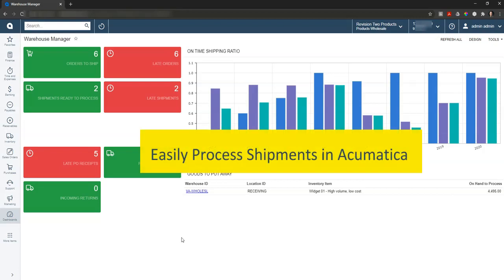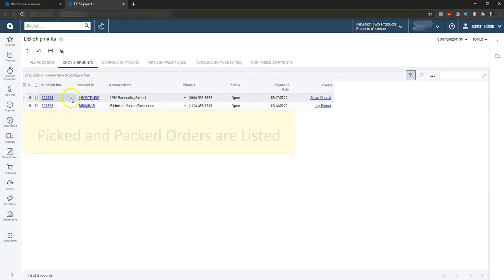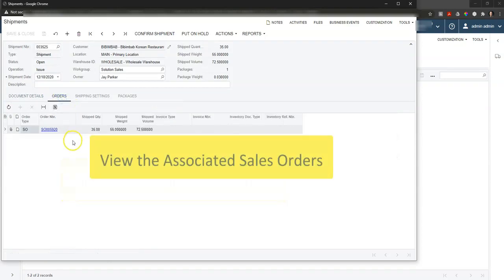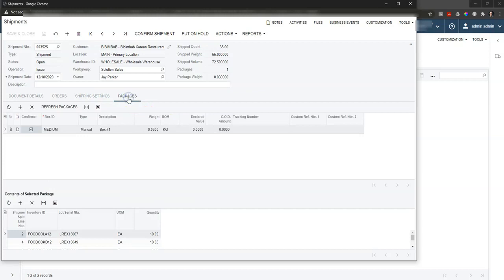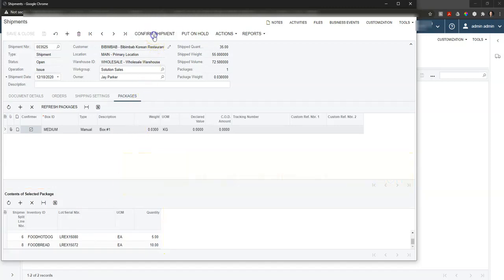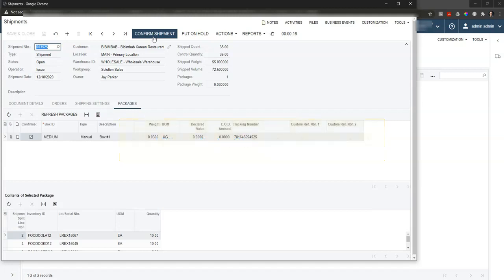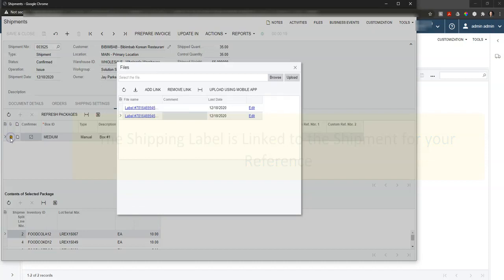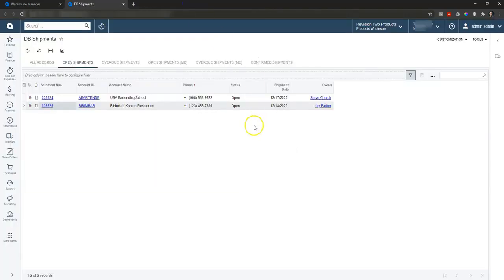Processing Shipments in Acumatica with Blaze IT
Easily Process Shipments in Acumatica the Cloud ERP. Integrate with shipping carriers to get real time shipping rates. This process updates your business system with tracking information so that quickly and easily get the information you need.